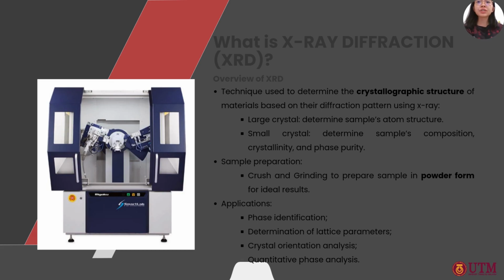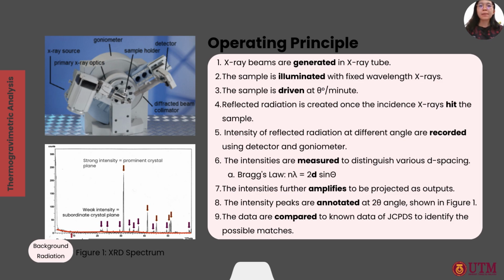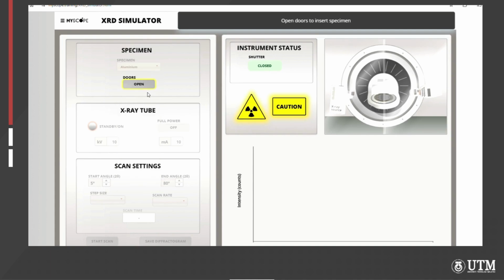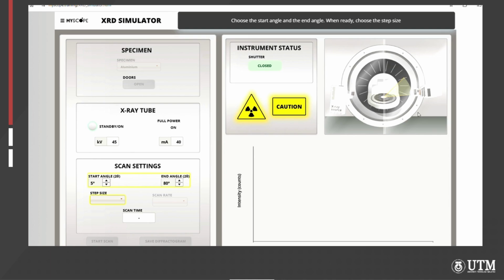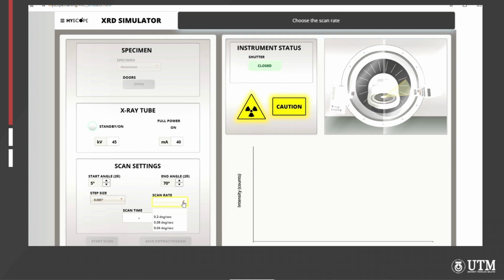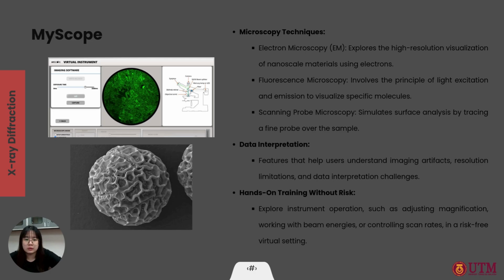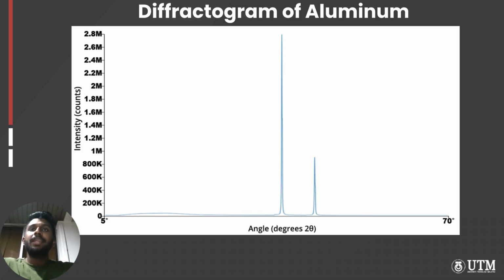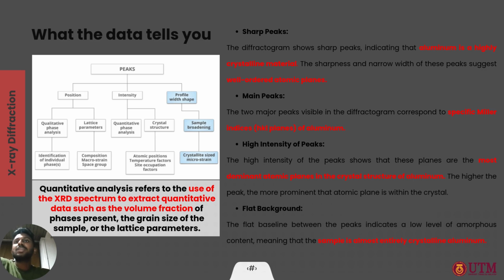Biomaterials Group 6 XRD Sl pptx